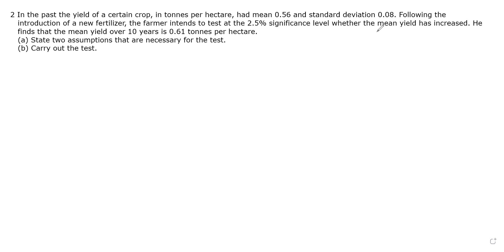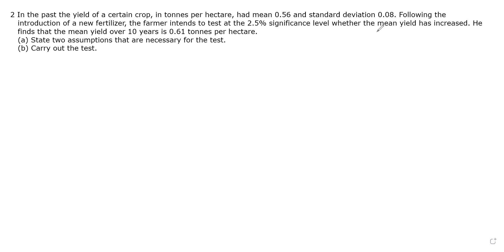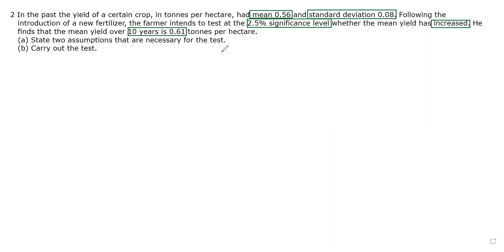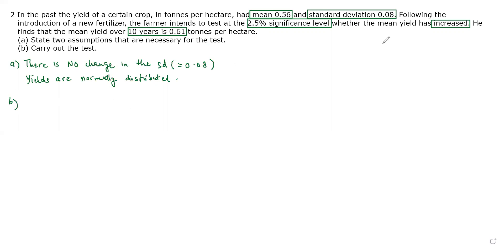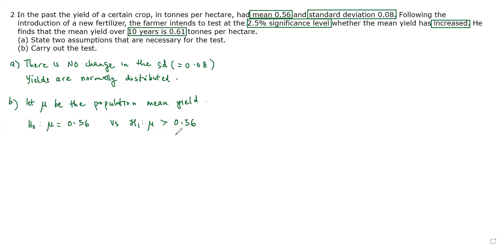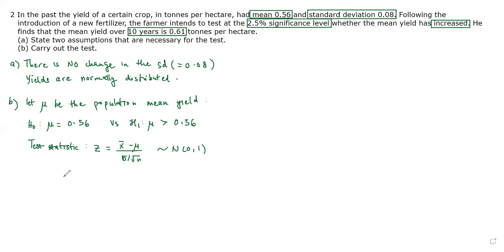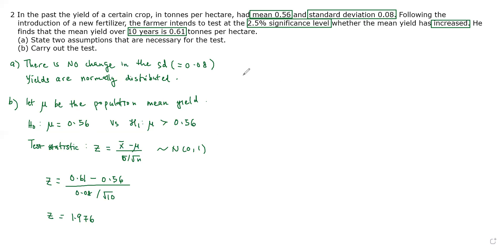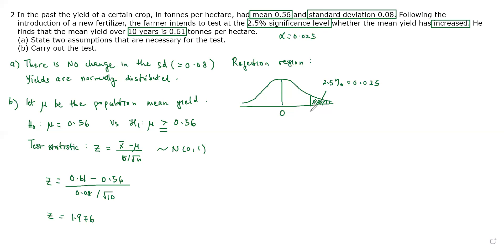9709/61: A Level Mathematics Paper 6, Probability & Statistics 2, May/June 2020, Question 2.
Solution to question 2, A Level Mathematics Paper 6, Probability & Statistics 2, May/June 2020.